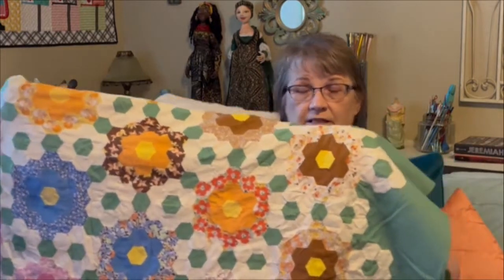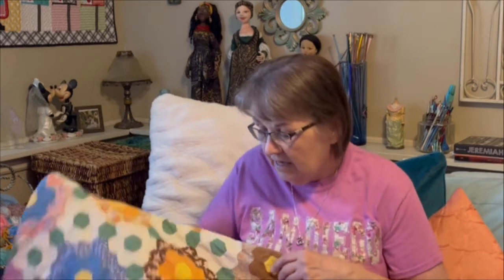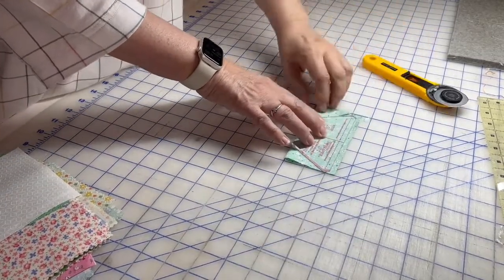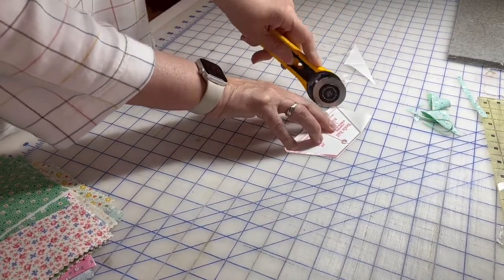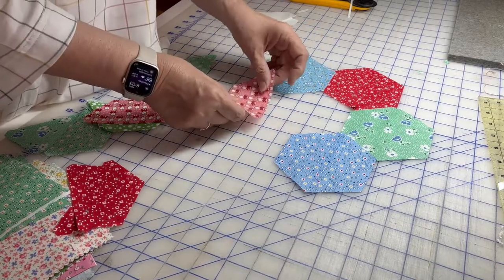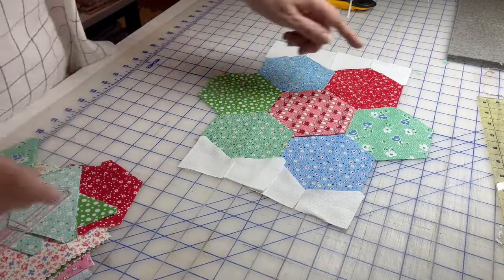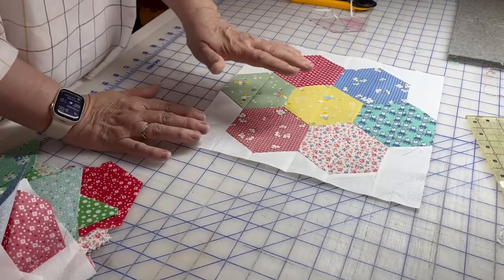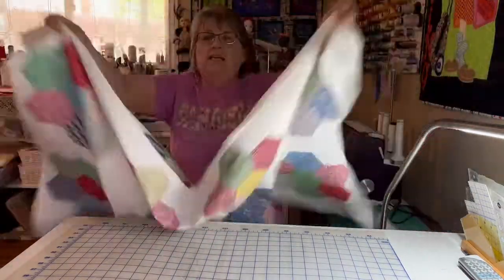Making a Hexagon quilt on your sewing machine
I have been loving reading about antique quilts lately. One of the quilts I have discovered is the classic hexagon quilt so of course I wanted to make one. I will pass on a few tips and show you an authentic antique quilt.I do need to confess… I say several times in this video I am doing October Sew Fun and It is actually September😜🤪